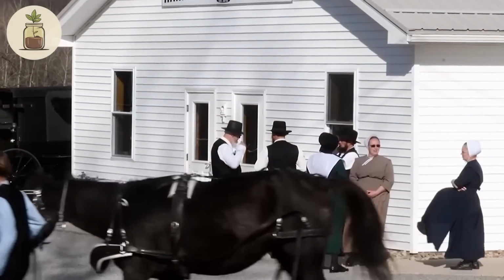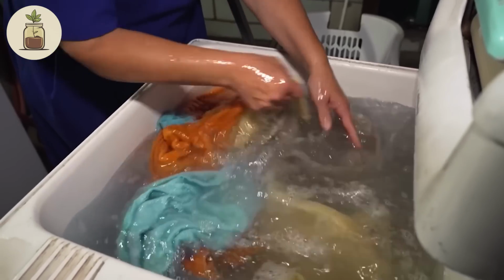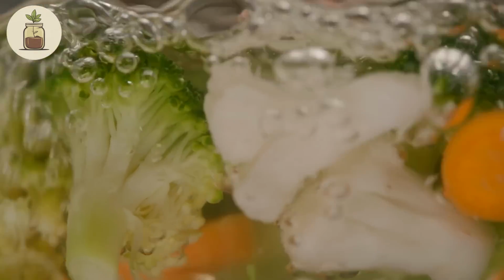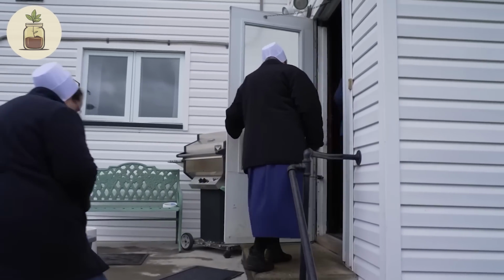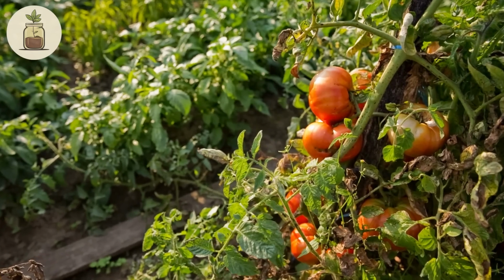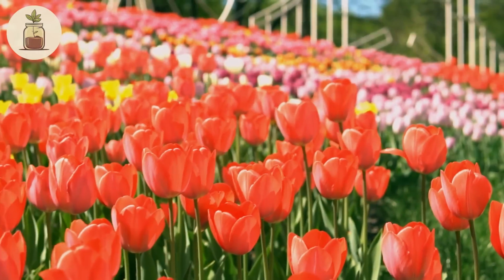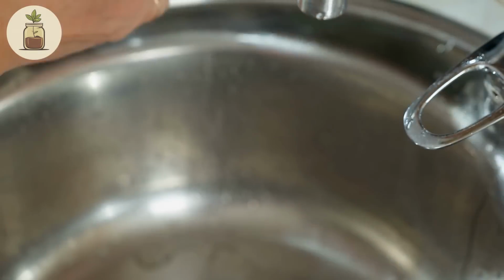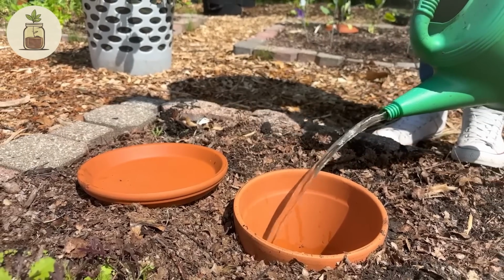30 Amish Hacks to Cut Your Water Bill in Half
Check out the website for the top-rated book from Claude Davis on forgotten, superfoods / techniques.